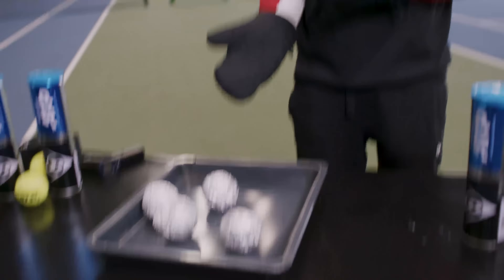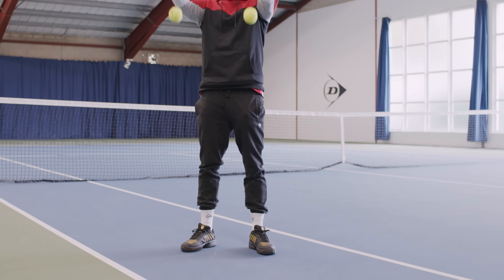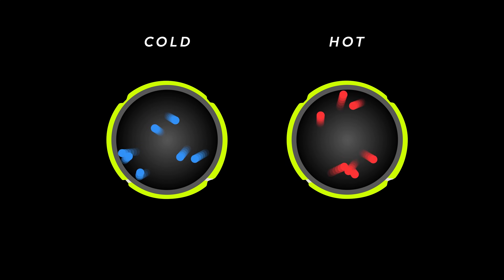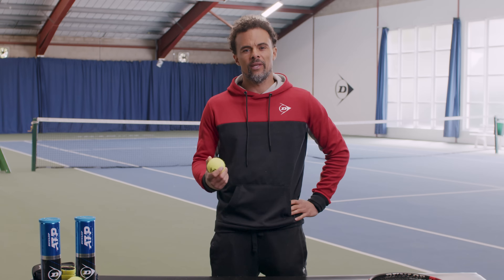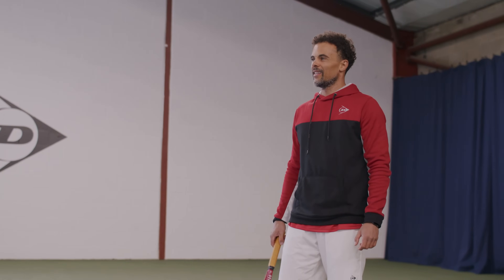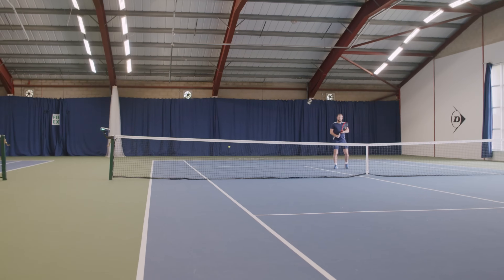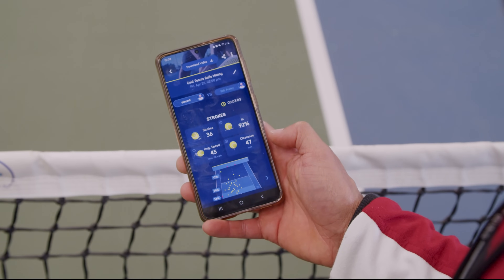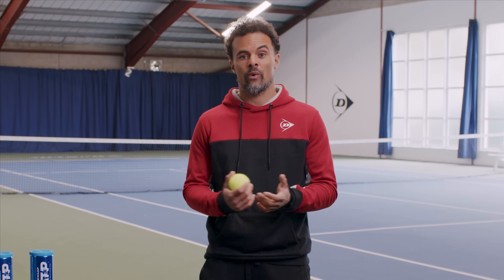How does temperature affect the Tennis ball?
Testing the difference a bit of heat can make to the way you player your game!